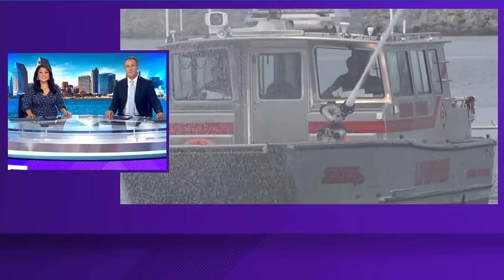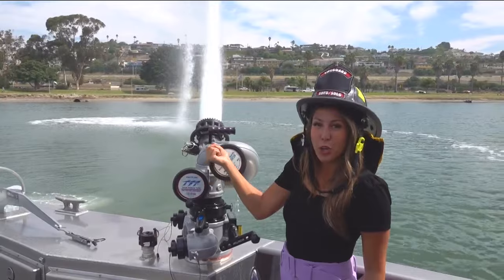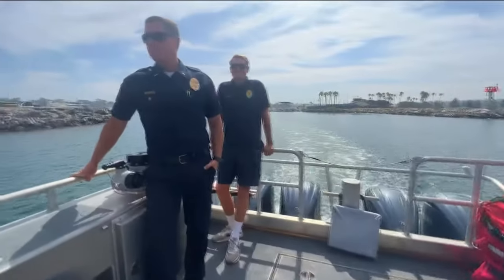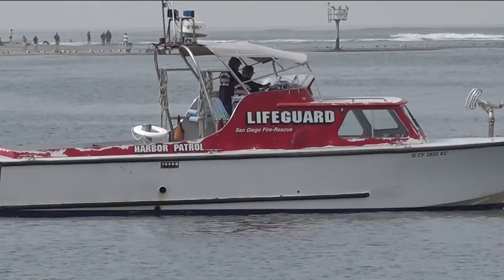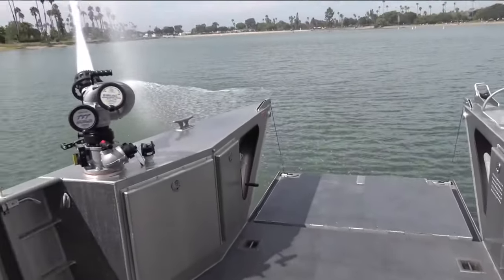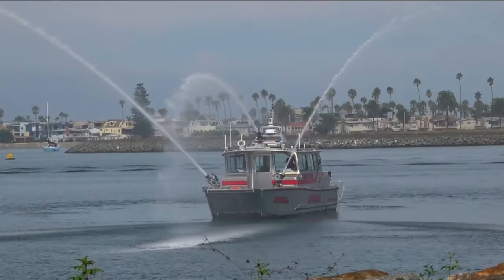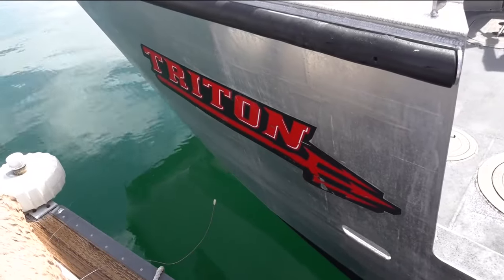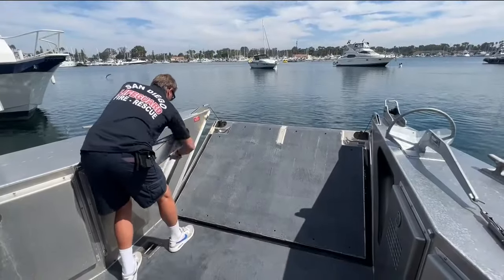San Diego Fire Department to receive new, custom made $1.25M fireboat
The San Diego Fire Rescue Department will receive a high performance fireboat thanks to a $1.25 million dollar check from the State of CA.